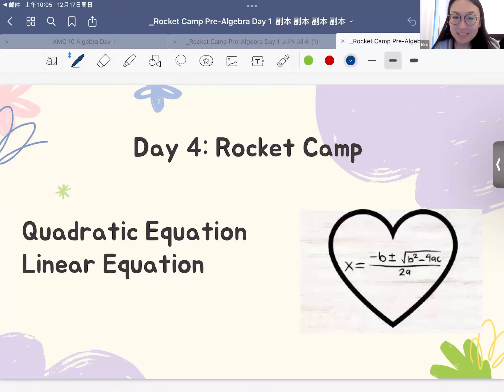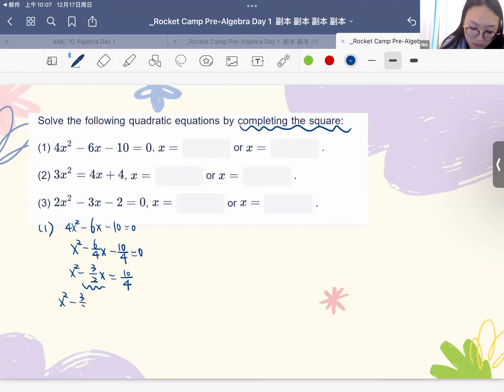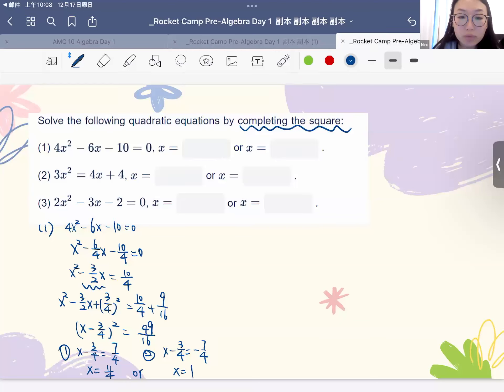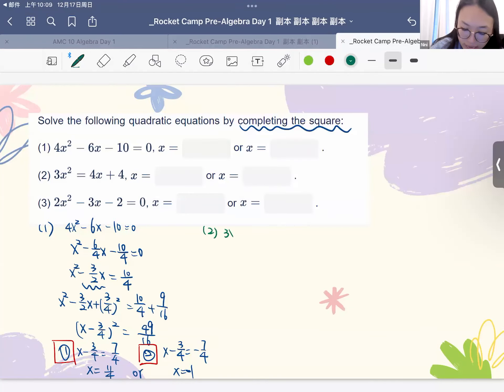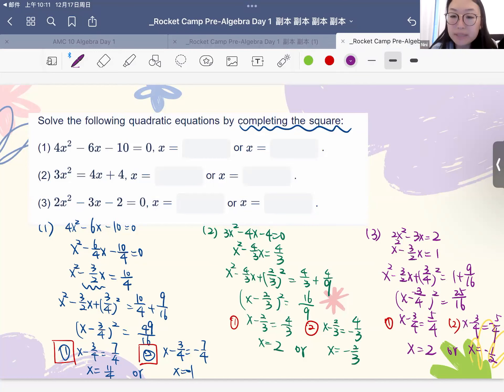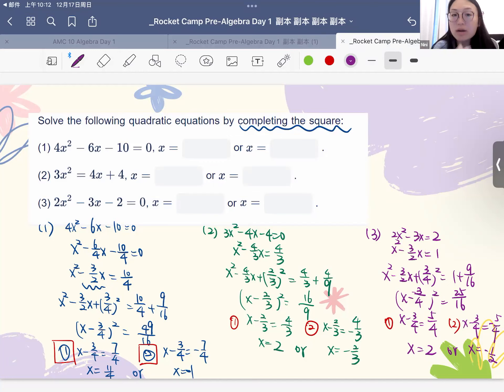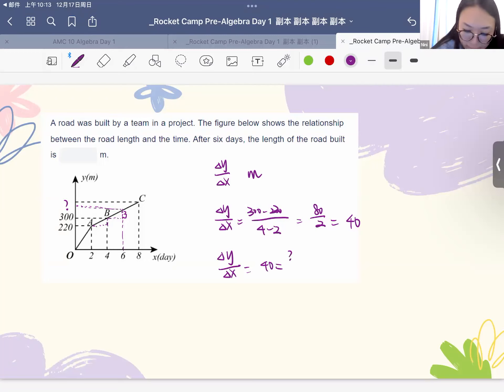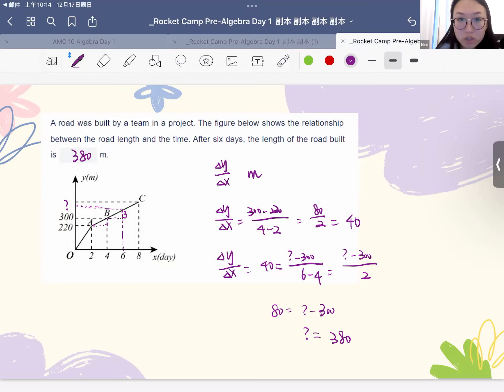👉代数algebra 1难题精讲【8】